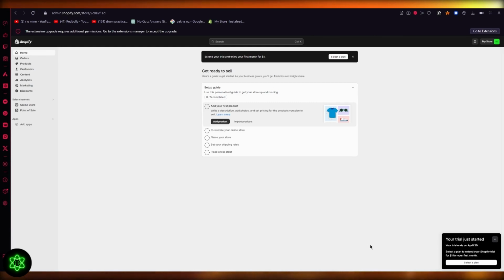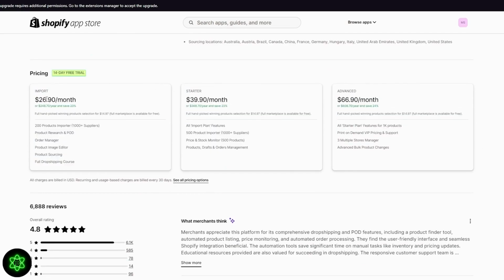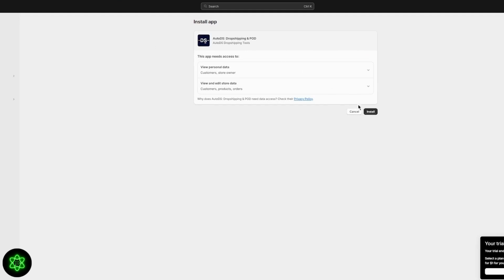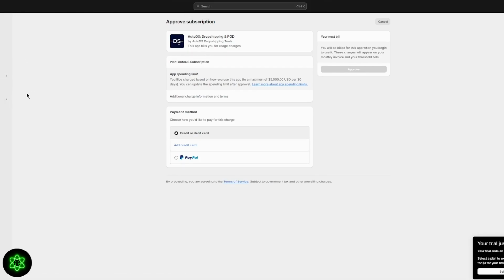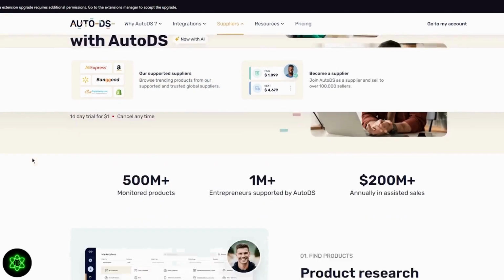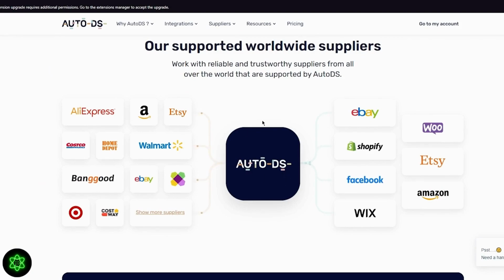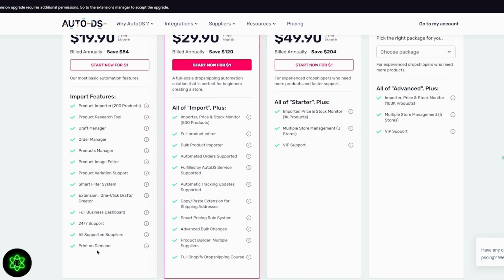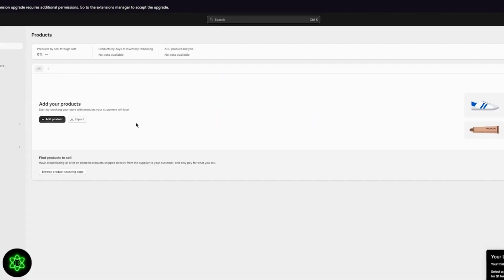Automate Your Shopify Dropshipping Business with AutoDS 🟢 Shopify Tutorial for Beginners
Learn how to use AutoDS to automate product imports, order fulfillment, and skyrocket your sales!  This video is your one-stop shop for Shopify & AutoDS mastery!